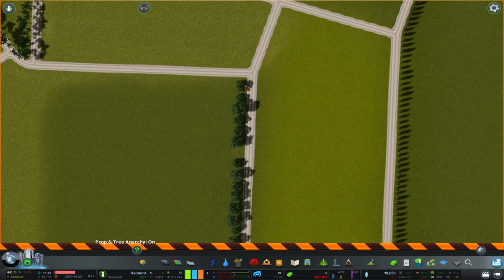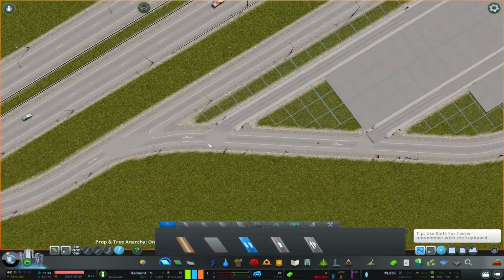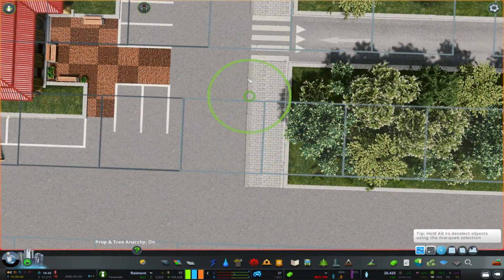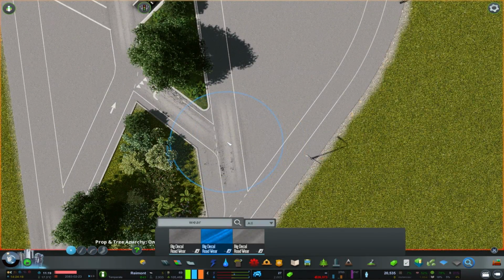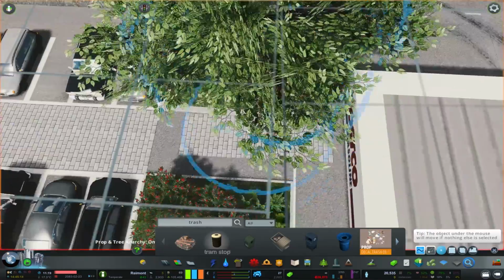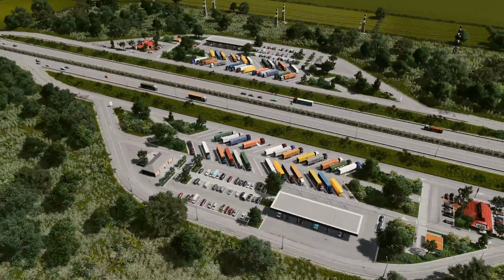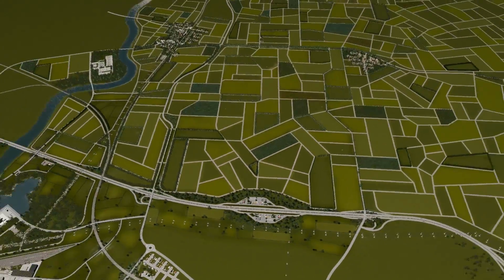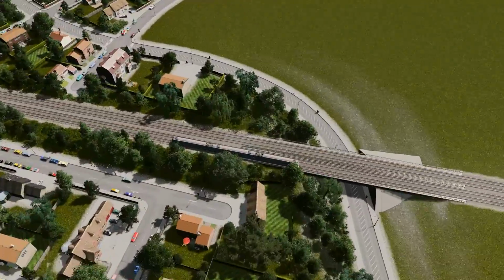Cities Skylines: Reimont | Episode 12 - Rest Area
Don't forget to leave a like on the video!